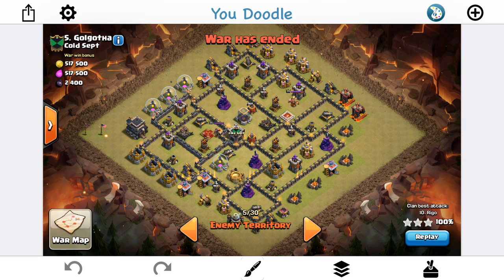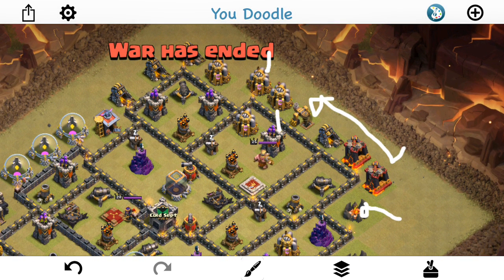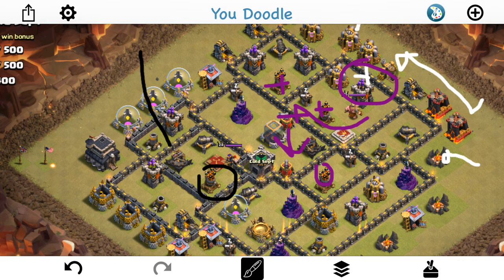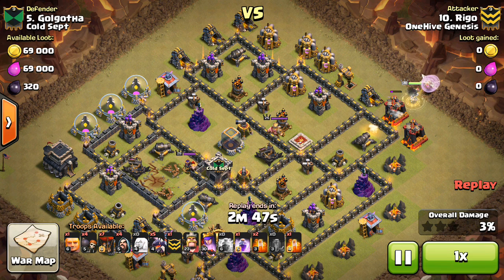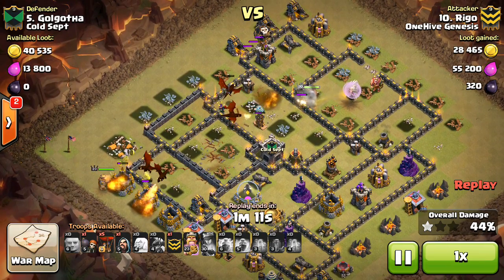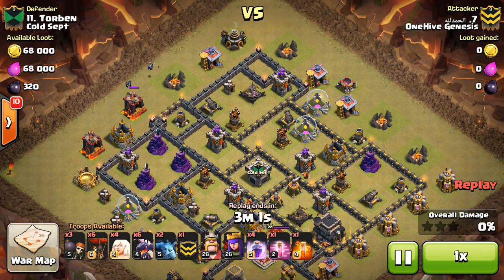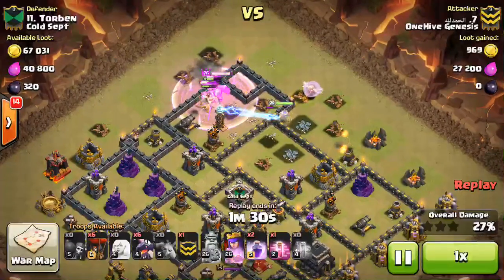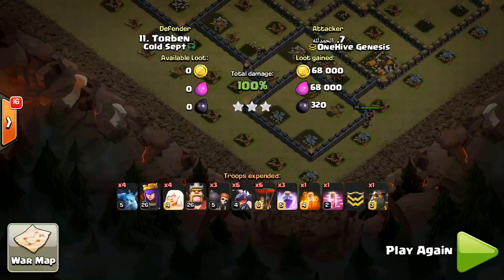Dragon-AQ Walk strategy at TH9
In this brief attack strategy video I demonstrate the right bases to hit with a AQ walk dragon attack and how to execute it. Hope it helps!

Clash on!